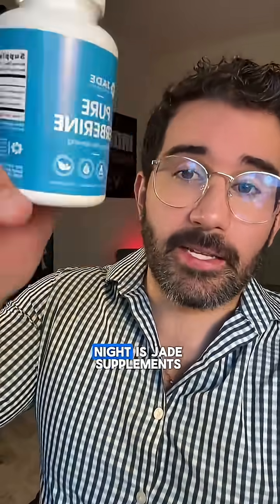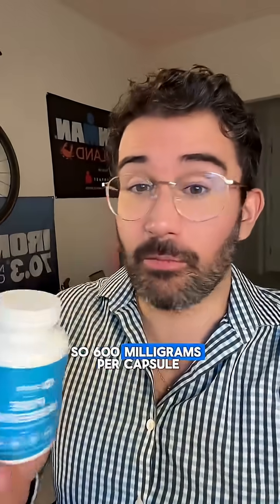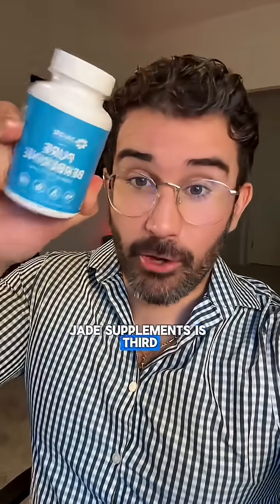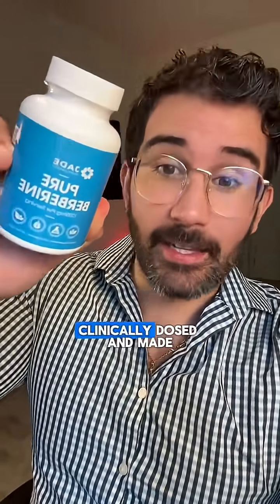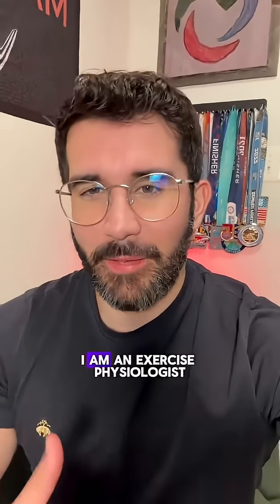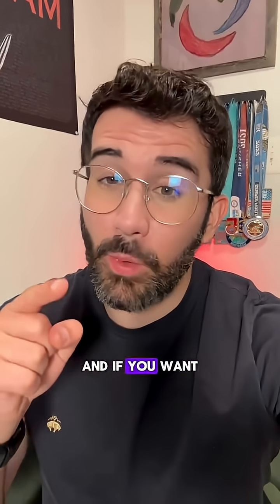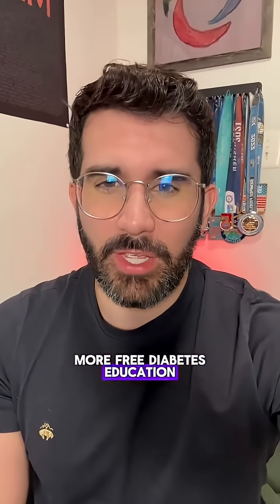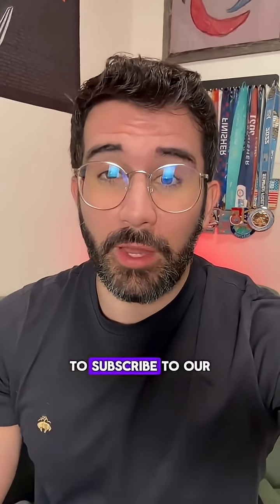How to Take Berberine Correctly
👉 Most people take Berberine wrong (do THIS instead)